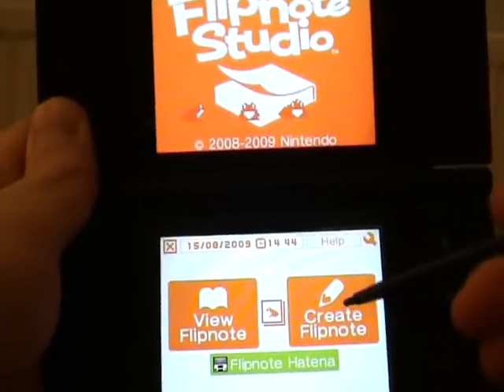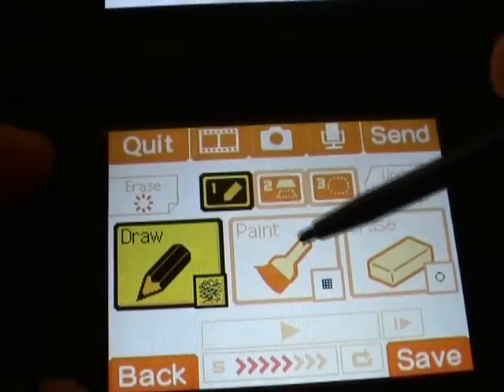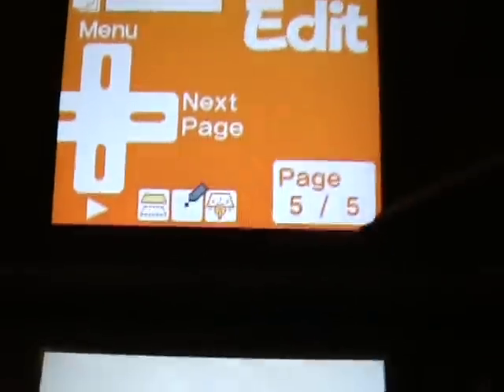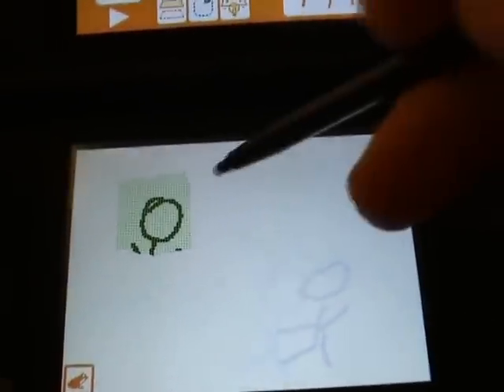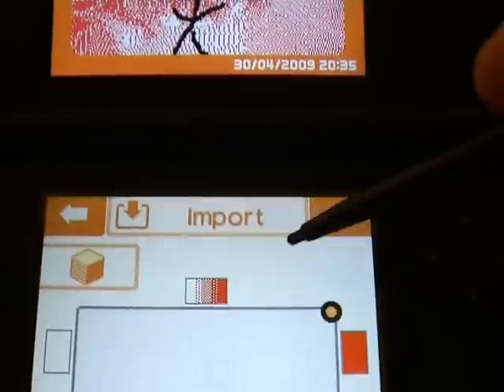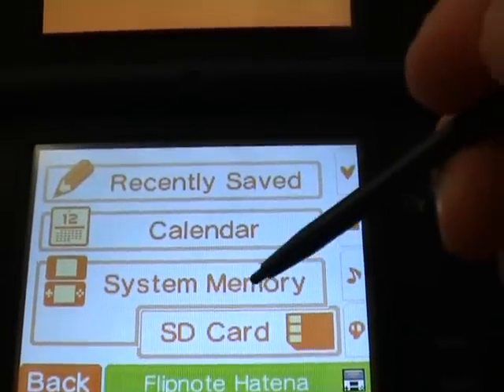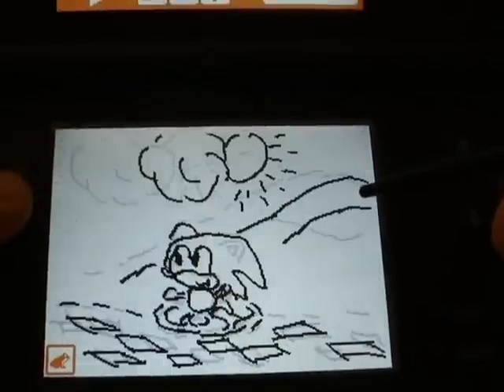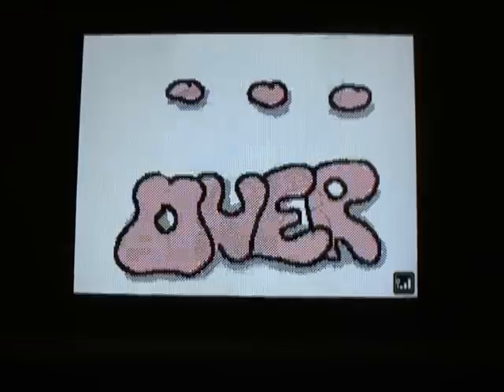Flipnote Studio review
Flipnote Studio review. This is a fan made video. I edited the made the video myself. In the video I give my review on the very cool Flipnote Studio application for the DSi.
All rights respected.
Game Published by: Nintendo
Game Developed by: Nintendo